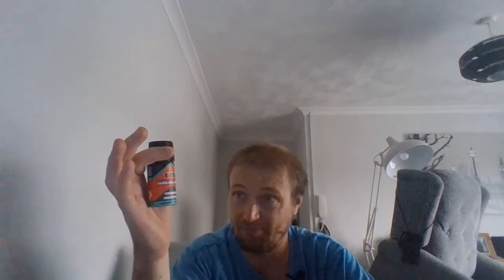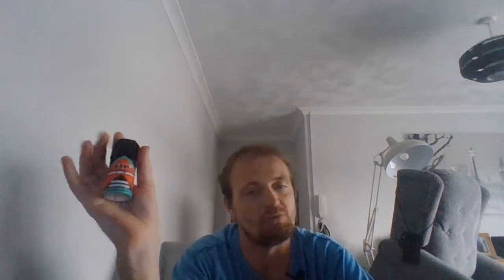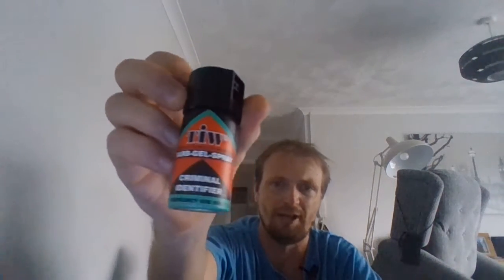Plymouth Fenns helpfully tips #5